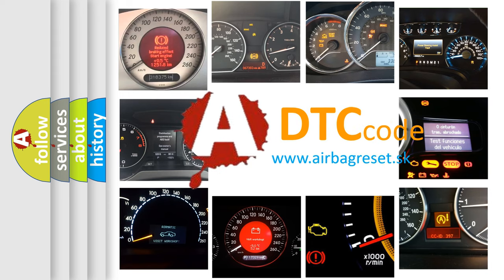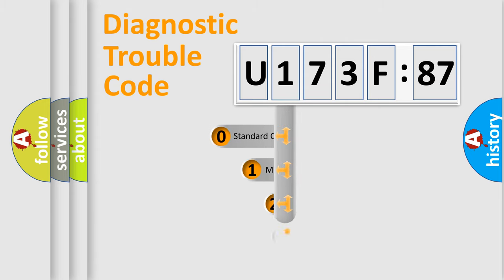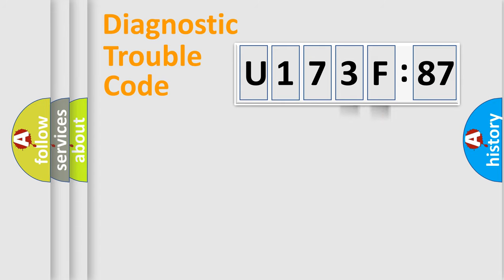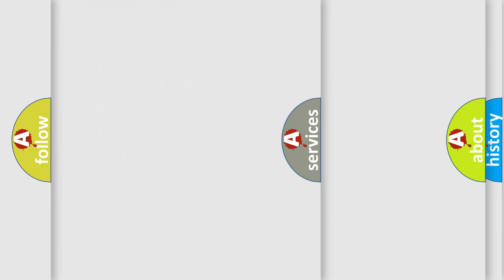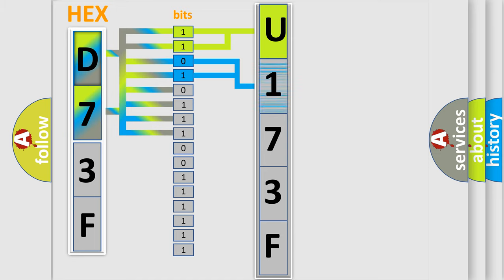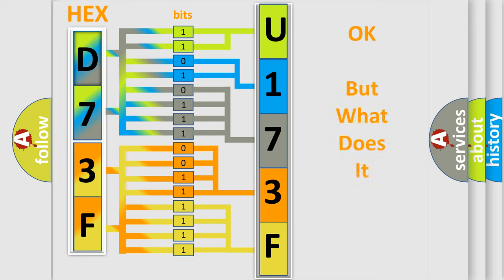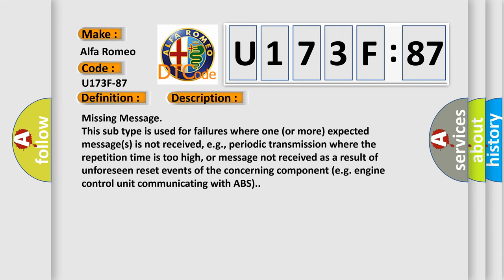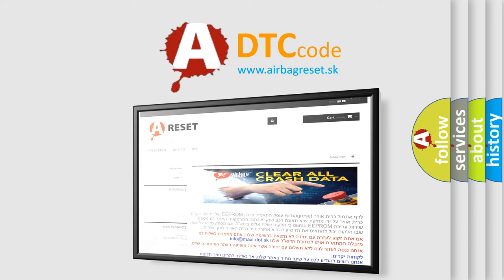DTC Alfa-Romeo U173F-87 Short Explanation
Contents:
0:21 Basic DTC analysis according to OBD2 protocol standard.
1:48 Insight into programming
2:58 A diagnostically understandable description of the Diagnostic Trouble Code
3:05 Basic error definition

Make:
Alfa Romeo
Code:
U173F-87
Definition:
Ttm Trailer Tow Module - Missing Message
Failure Type:
Missing Message